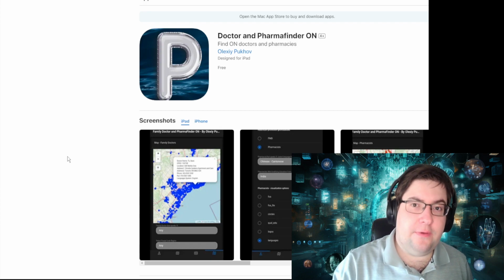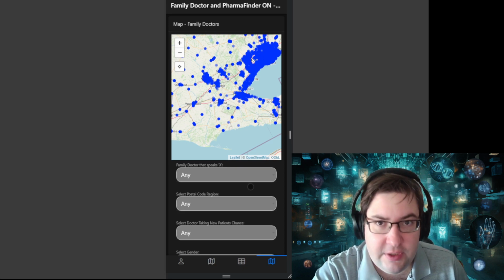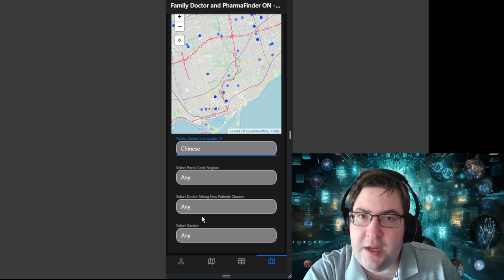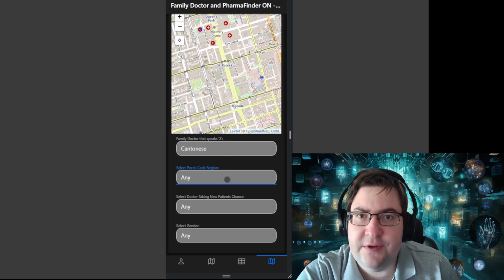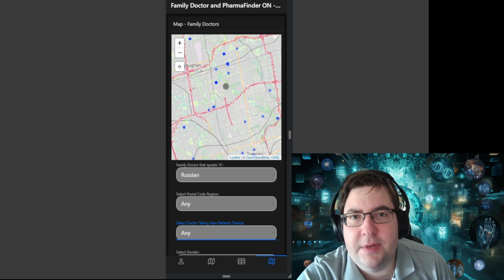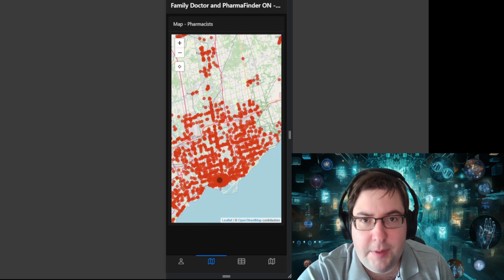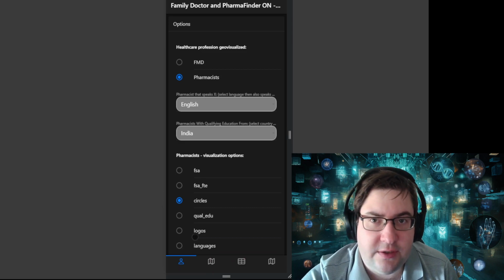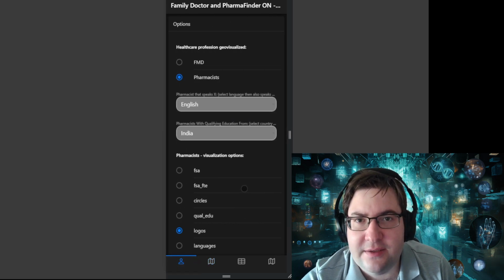Olexiy Pukhov's PharmaFinder IOS and Android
I have also made a video about my mobile version of pharmafinder, that includes information on doctors and allows you to find a doctor with the selected gender, language, postal code or patient probability chance near you as well.

A variant of pharmafinder made for android and ios stores with different ui and doctor finder capability.